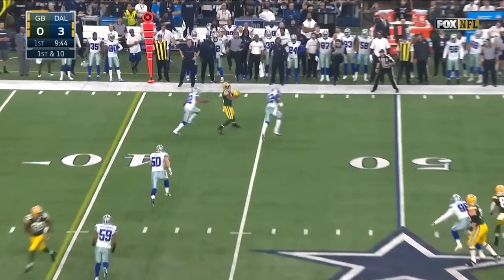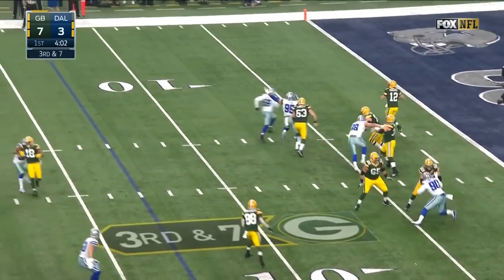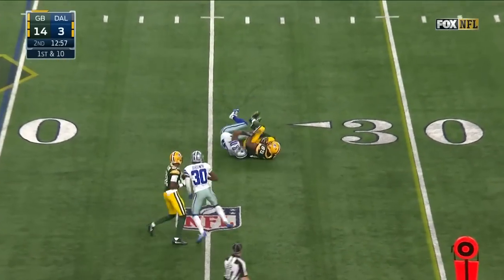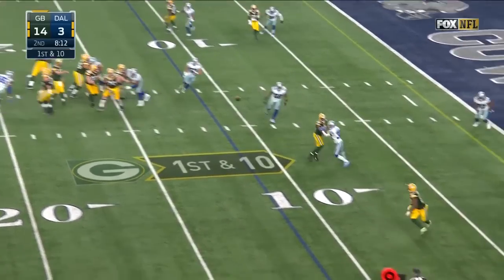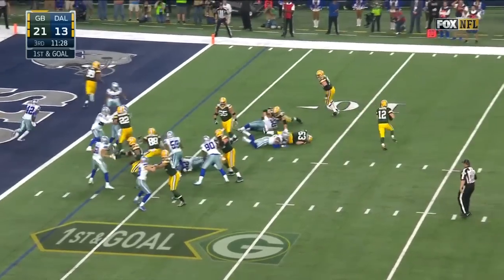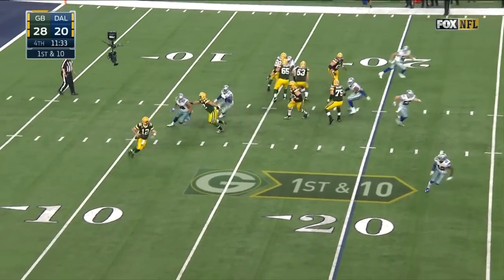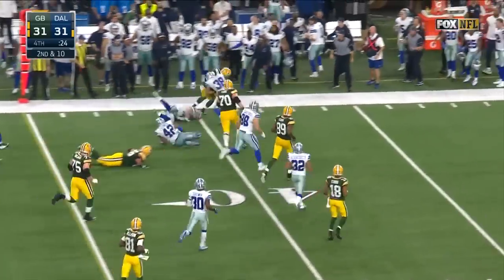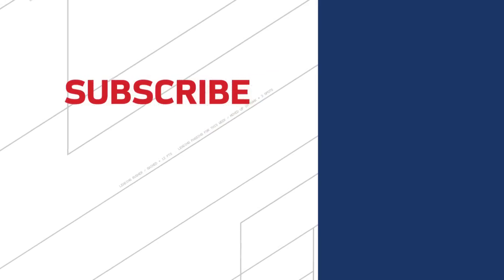Aaron Rodgers Goes for 356 Yards & 2 TDs | Packers vs. Cowboys | NFL Divisional Player Highlights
Aaron Rodgers clutch performance helped guide the Packers past the Dallas Cowboys.